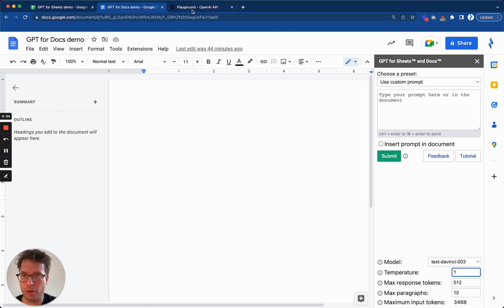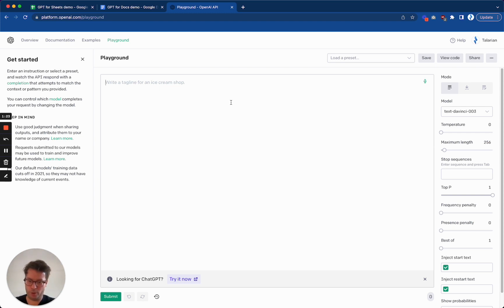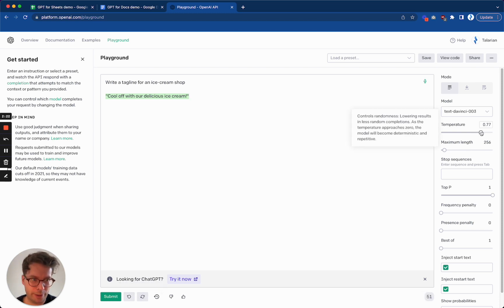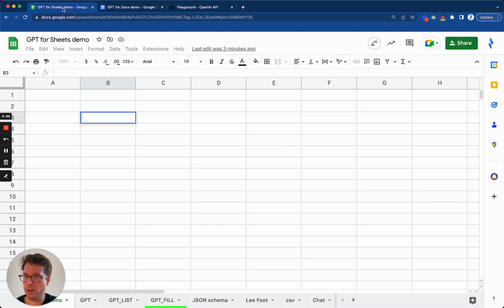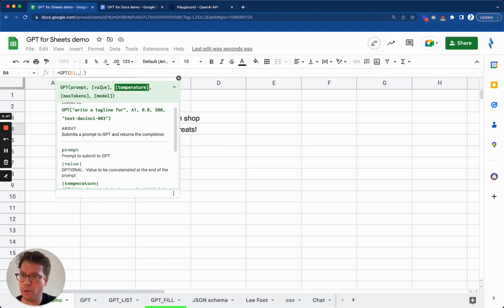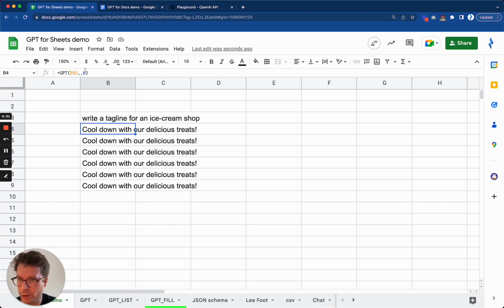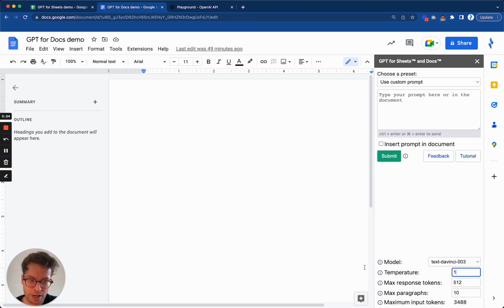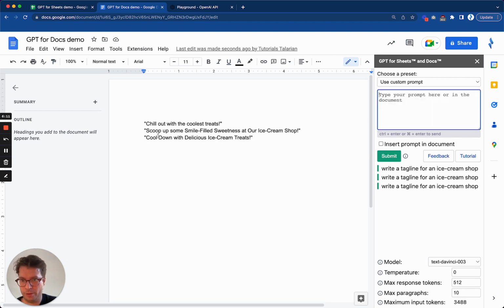ChatGPT in Sheets: how to use OpenAI temperature parameter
What does temperature have to do with ChatGPT? 🌡️🤔
We explain in this video OpenAI temperature and how to use the temperature parameter to get more creative outputs from the GPT for Sheets and Docs add-on.

Temperature should be a number between 0 and 1, and can be thought of as creativity.
The closer it is to 0, the less creative it will be, and the more it will stick to exactly your prompt.
The closer it is to 1, the more creative it will be, and could deviate from what you had in mind when writing your prompt.

It is recommended to use :
0 for straightforward tasks that do not need any creativity (like extraction, fixing grammar).
0.5 for translations, tagging or classification tasks
0.7-1 for writing creative copy

⌚️ TIMESTAMPS
00:00 Intro
00:34 A definition of the OpenAI temperature parameter
3:00 Use the temperature parameter in Google Sheets
5:20 Use the temperature parameter in Google Docs
6:50 Outro

Like ChatGPT? Imagine using it in bulk in Google Sheets or Microsoft Excel and Word! 🤠
Make ChatGPT and other AIs write, rephrase, translate, categorize, extract, reformat, summarize, do research… 1000x faster than you could.

Popular use-cases for Excel and Sheets:
🌍 Translate in bulk
✍️ Create SEO content or ads copy at scale
🗂️ Clean and categorize your PIM or CRM
📊 Analyze survey results or customer feedback
📋 Review / Score a list of leads or candidates
🔍 Automate market research

Why use GPT for Work?
🚫 Stop copy/pasting to and from ChatGPT
⚡ Run up to 1000 prompts per minute
🎛️ Large model choice: GPT-4o, Claude 3.5 Sonnet, Gemini...

Privacy and security:
🔒 Talarian is ISO 27001 certified and GDPR compliant
🛡️ We do not use your content to train models
🔐 Bring your own API key for enhanced privacy